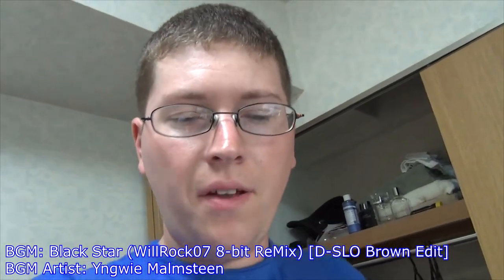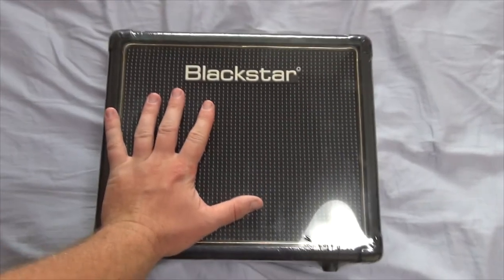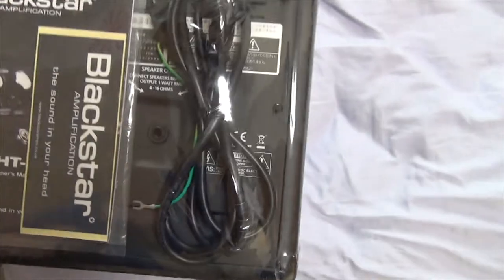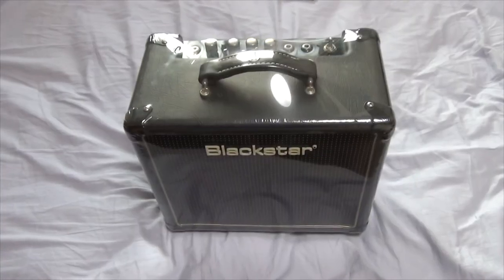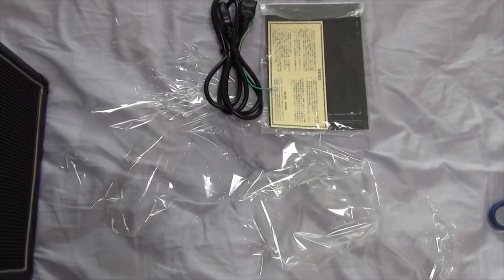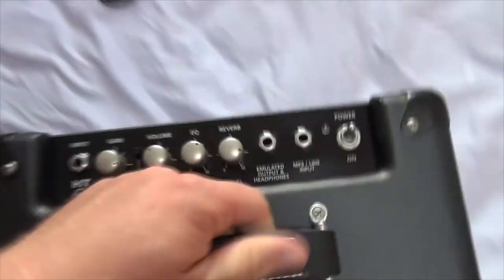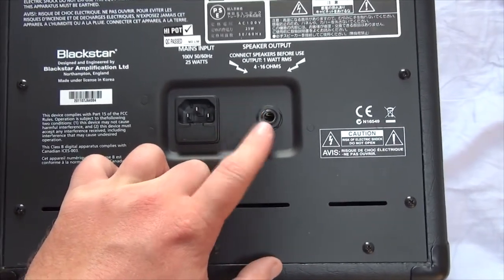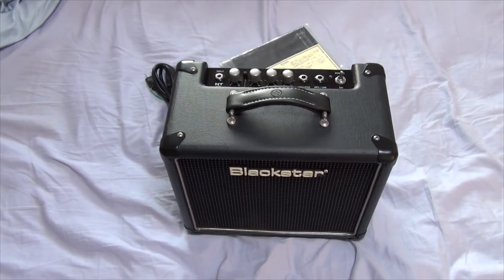Blackstar HT-1R Combo Unboxing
I unbox my new practice amp, the Blackstar HT-1R combo amp!!

TheAndySan

**Tech Notes**

*Camera Used*

Sony CX430V

*Programs Used*

Audacity 2.0.5

*Music Credits*

BGM Artist: Yngwie Malmsteen